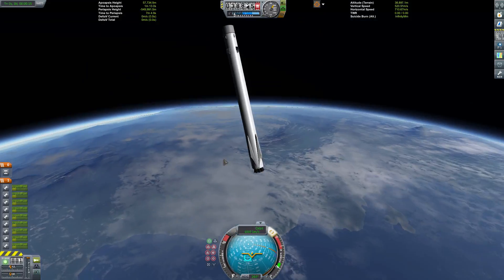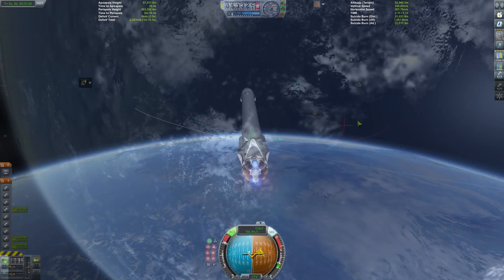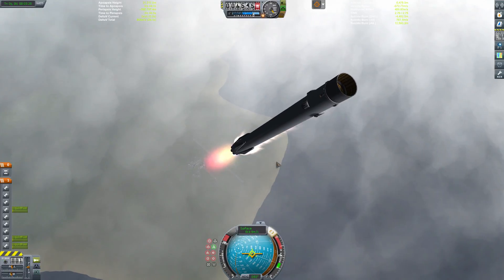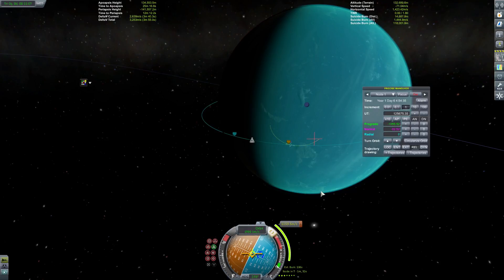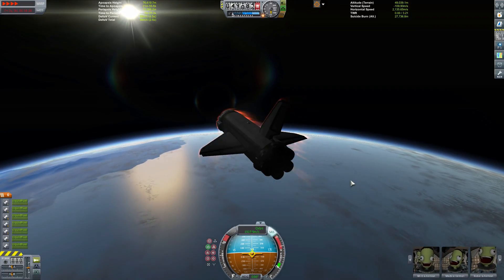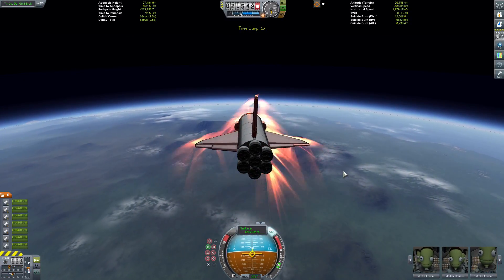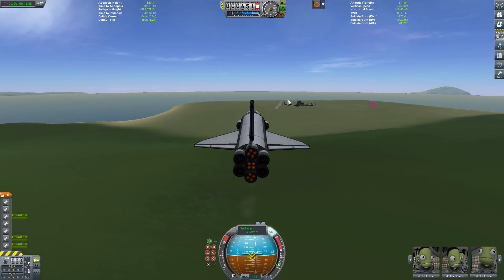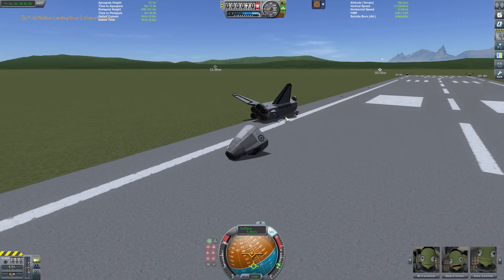KSP Mod Overview: Trajectories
Watch as I take a look at the mod Trajectories. This mod is one of my absolute favorites as it really helps assist you in pinpointing landings on planetary bodies with an atmosphere. This is amazing if you are a big space plane user, or if you enjoy re-landing rockets like SpaceX!

Much props and thanks for the wonderful outro video to Toni17!